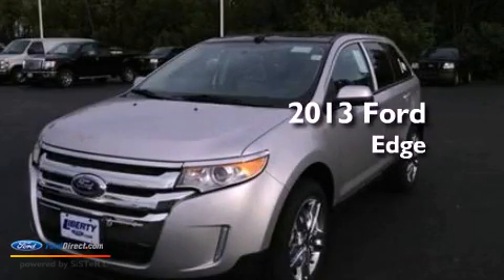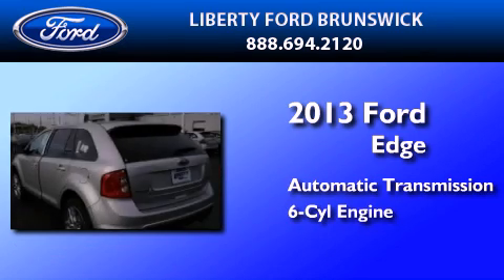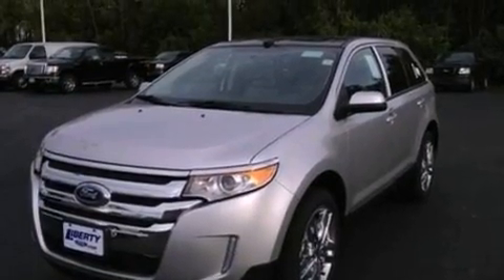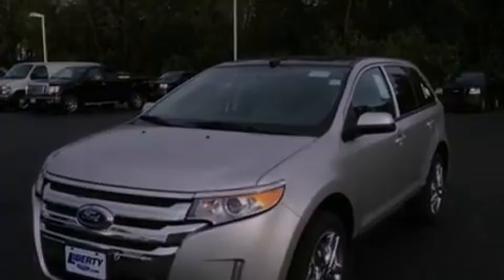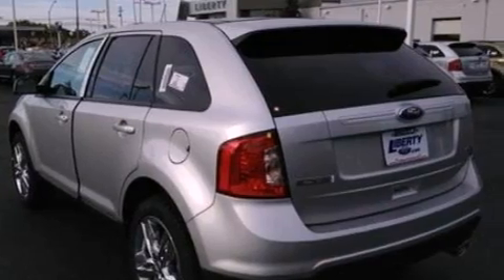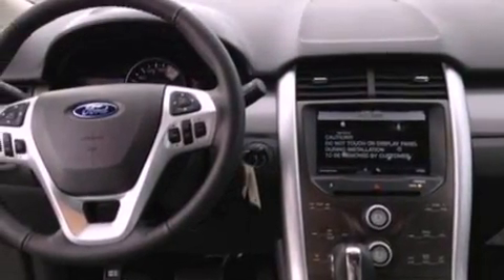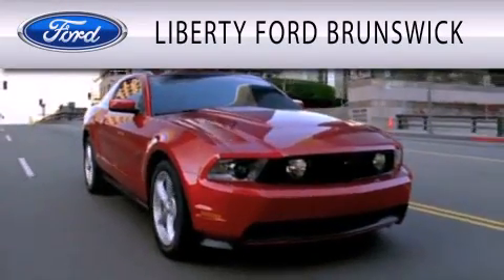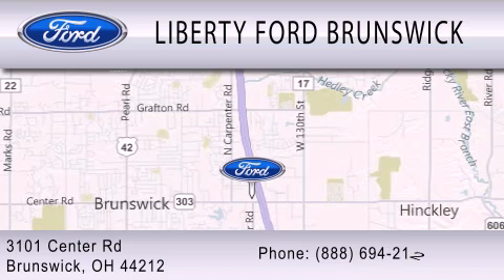2013 Ford Edge Brunswick OH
Year : 2013
 Make : Ford
 Model : Edge
 Engine : 3.5L V6 24V MPFI DOHC
 Trans . : 6-SPEED AUTOMATIC
 Exterior : INGOT SILVER
 Miles : 4
 Interior : CHARCOAL BLACK
 Stock : TM60414